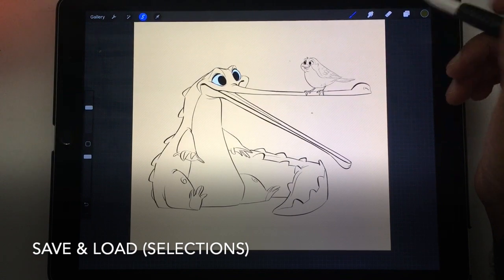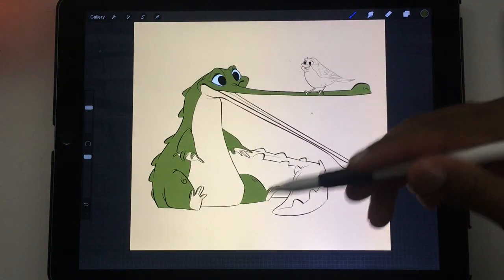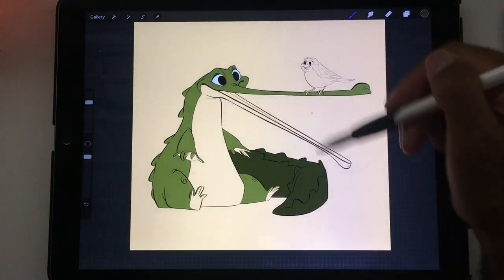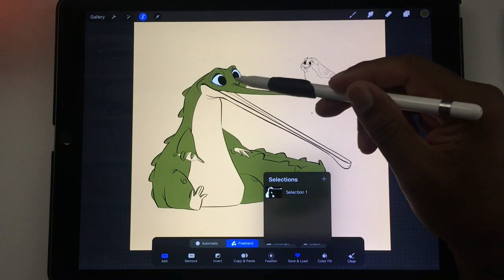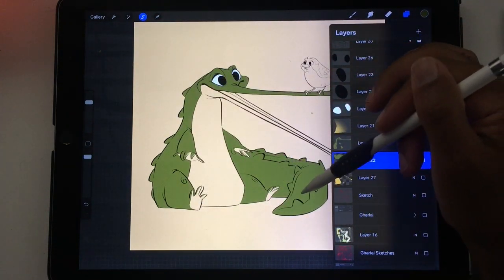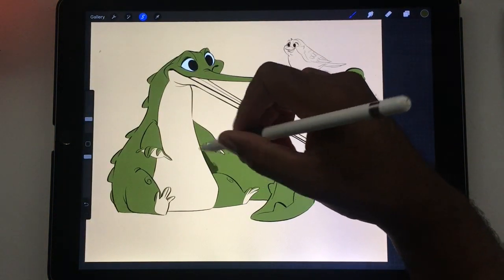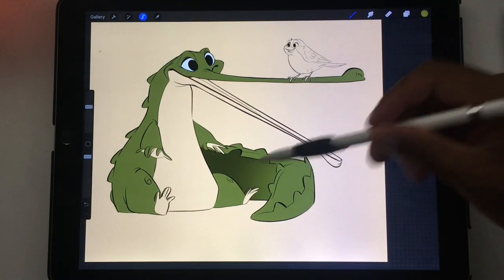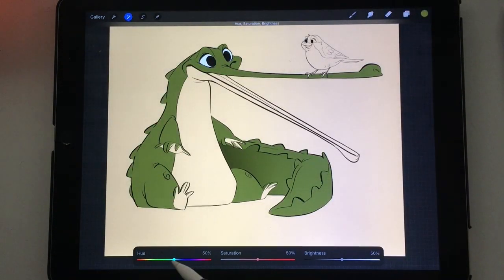How to use SAVE & LOAD function in Procreate on Ipad Pro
I don't use this often, but it comes in handy when I do need it. I'm not sure how many people are aware of it or use it, but this is an example of when I find it useful.

How to make Augmented Reality style art:
Shading 102: Marhsmallow Time!